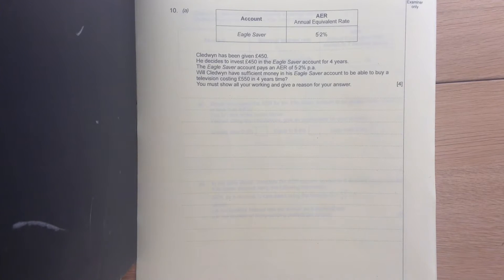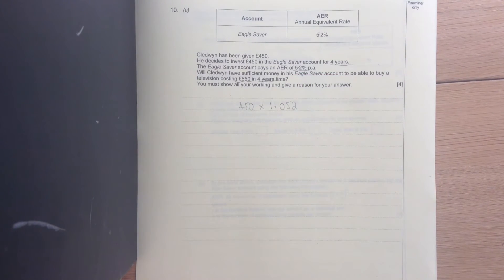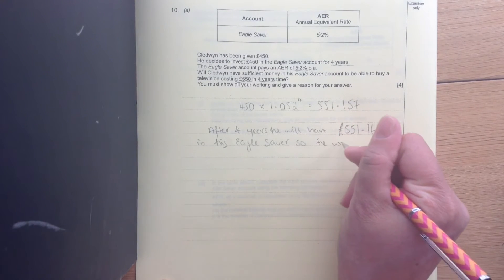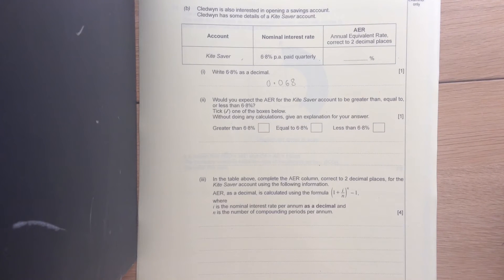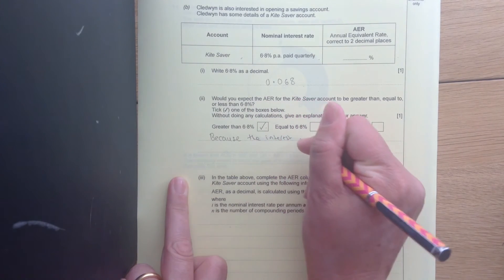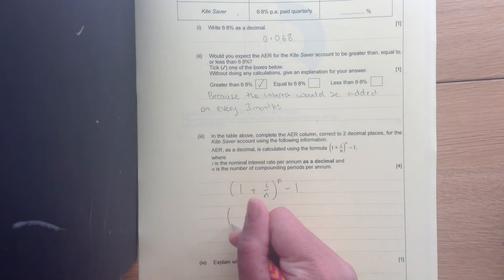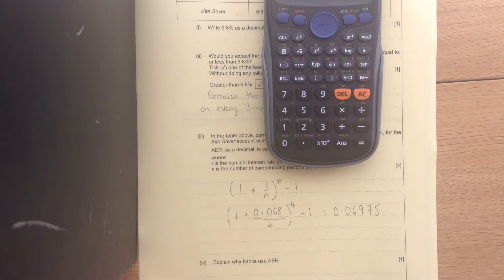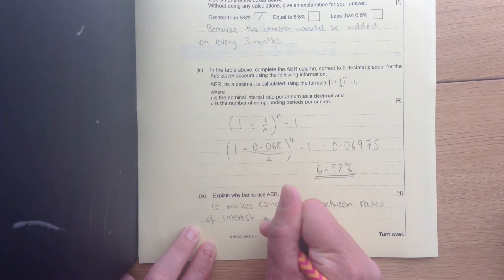P4 numeracy. Higher tier Q10. AER